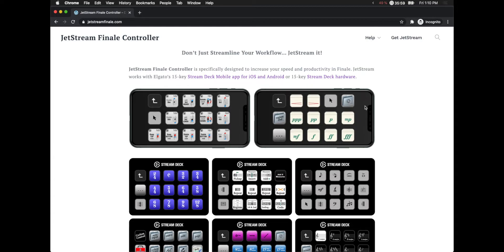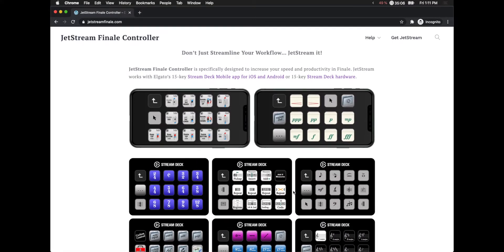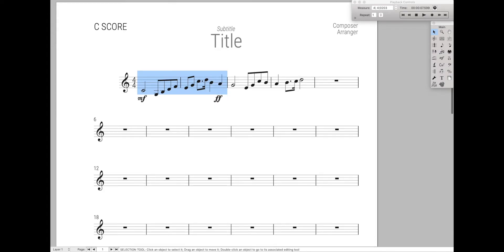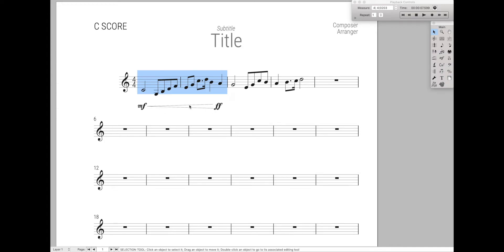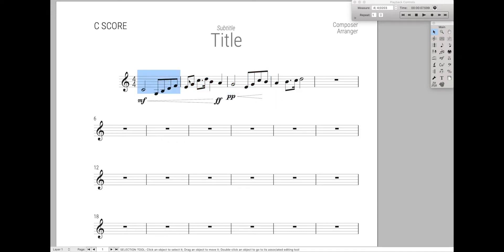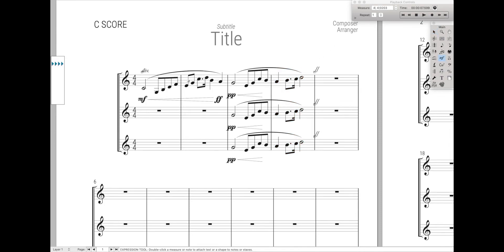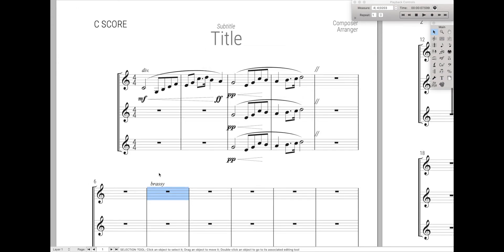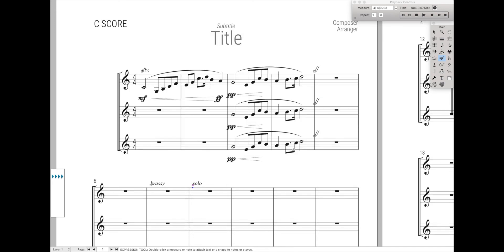JetStream is here! | Finale Superuser